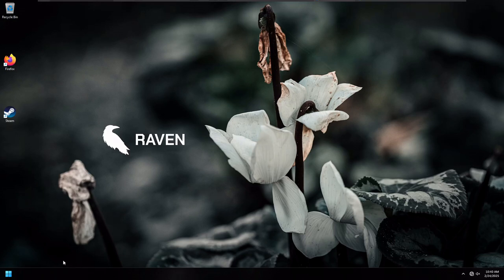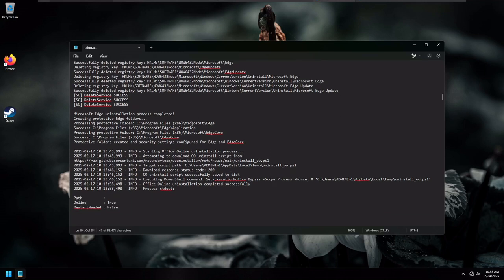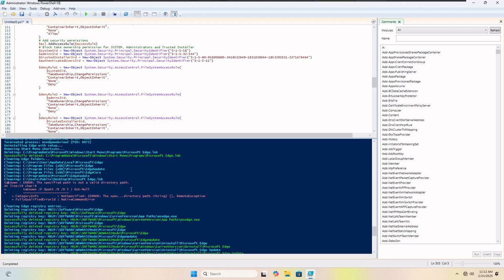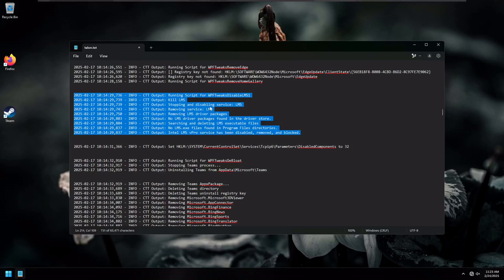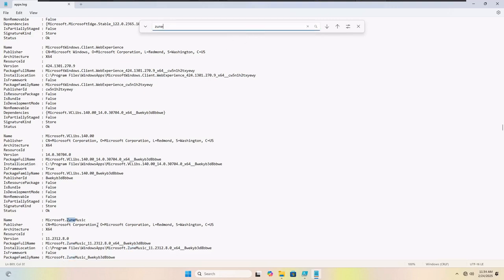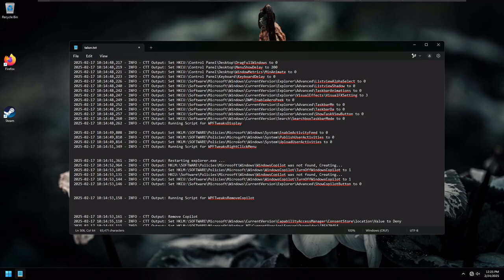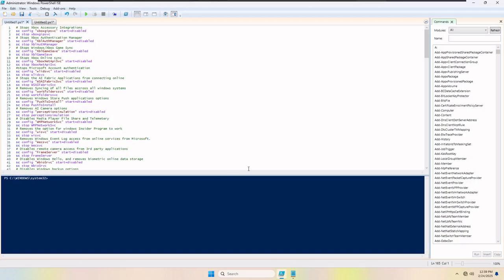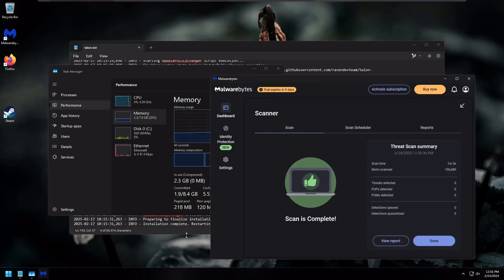WINDOWS 11 - RAVEN TALON - A Full Configuration Breakdown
We review the full configuration breakdown of the Talon Application.
We look at the good, the bad and the ugly.

We also create itemized process scripts of each step.
Check the GenericTechSupport Website for more details.